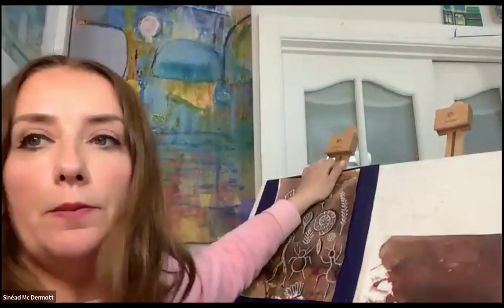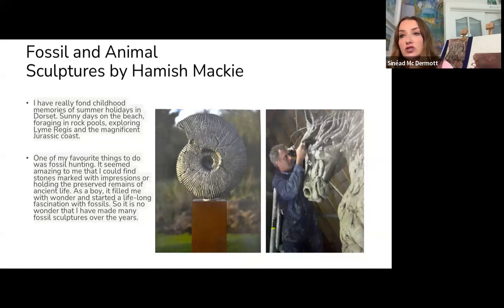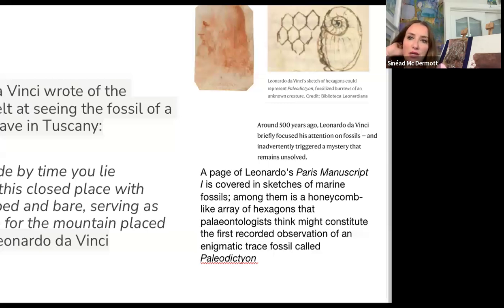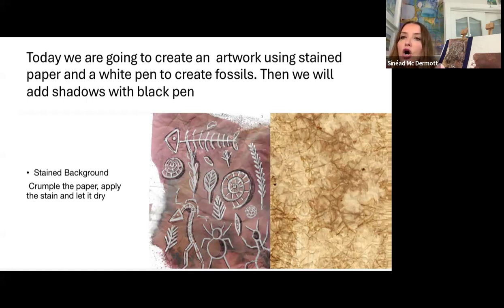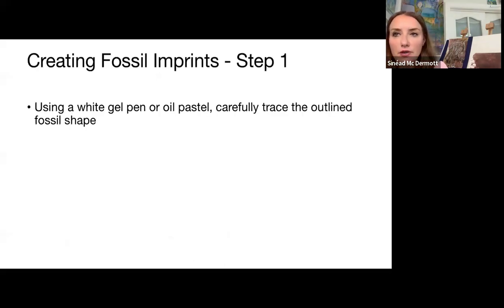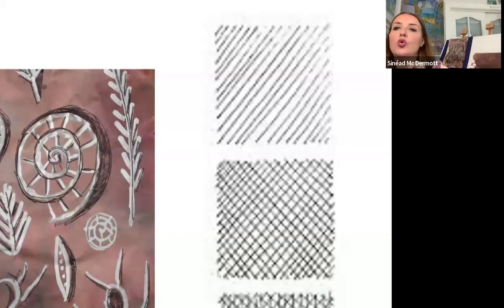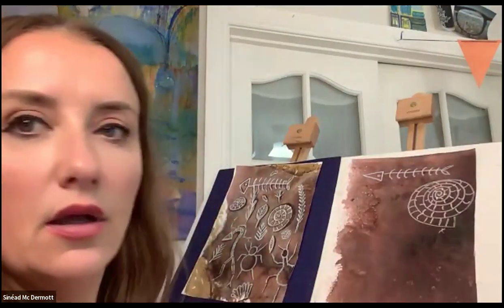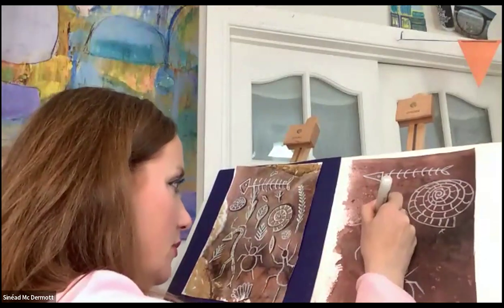Fossils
Step into the fascinating world of palaeontology as we guide pupils on an artistic journey to explore the wonders of fossils, using a unique combination of coffee or tea-stained paper and layers of watercolour or dye to bring prehistoric discoveries to life.

Pupils will be create their own fossils with pencil line drawings, skilfully using visuals of selected fossils within the recording to aid in developing an understanding of the intricate shapes and forms. Once completed, pupils will enhance their drawings with white pens, pencils, or oil pastels to draw the defining white lines and cross-hatching in black , drawing the depth and detail of the fossilised artefacts.

This interactive tutorial provides a rich and immersive learning experience, allowing pupils to explore palaeontology through the lens of artistic expression, while also fostering a deeper understanding of prehistoric life and the science of fossils.